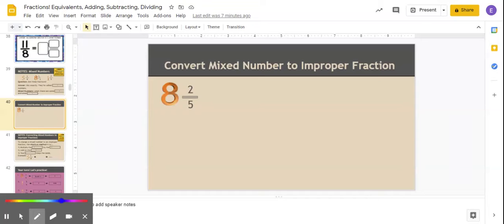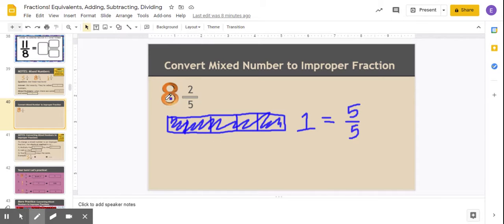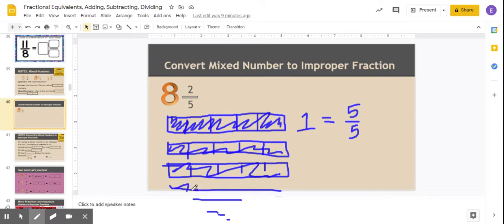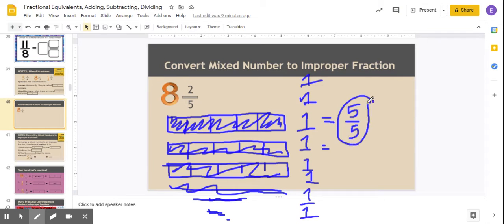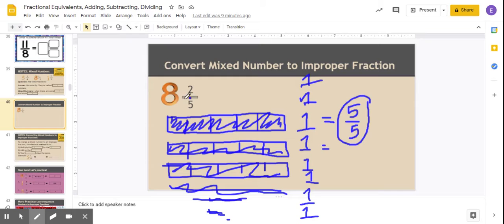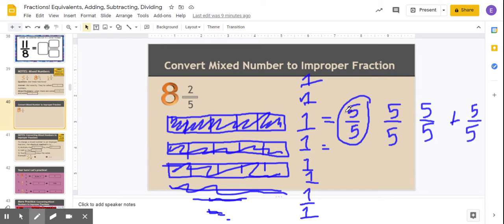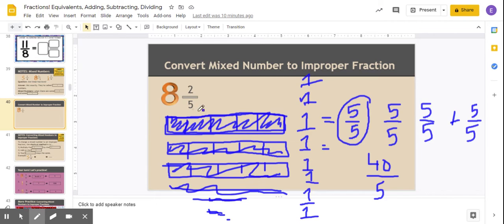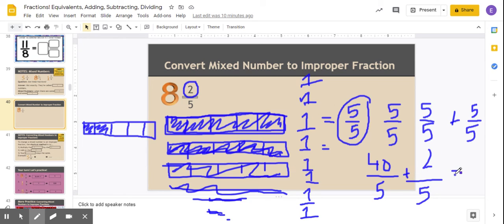Mixed Number to Improper Fraction Conversion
Visually see what happens as you convert a mixed number to an improper fraction